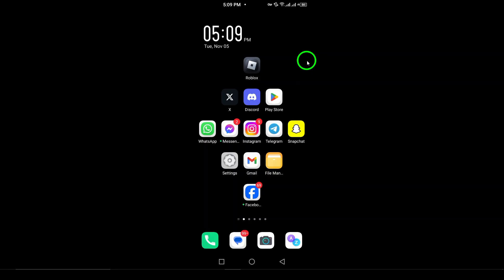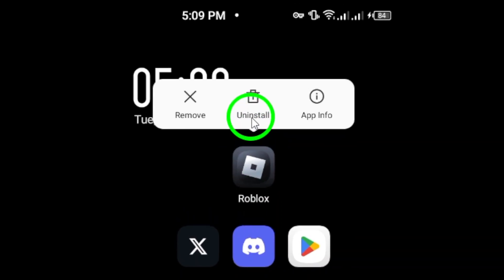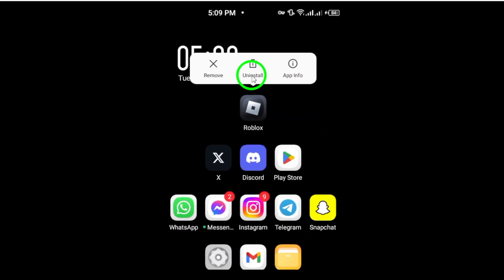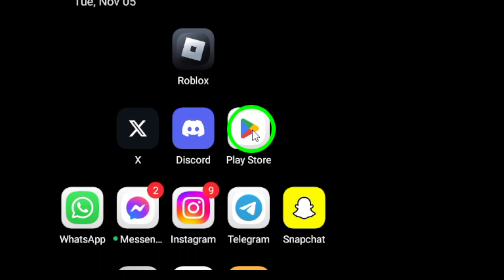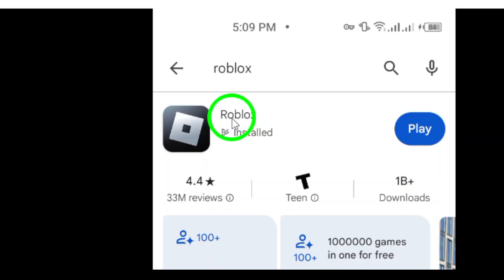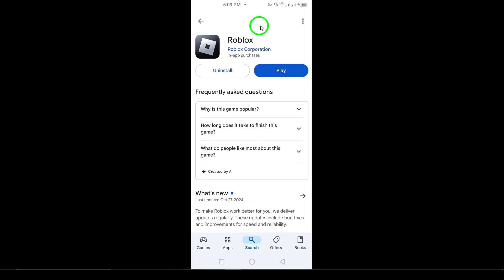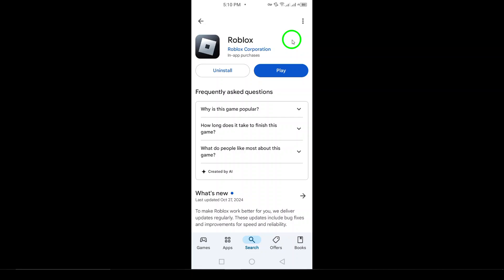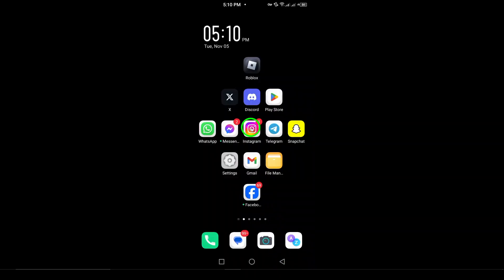How to Reinstall Roblox App (Updated)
Learn how to reinstall the Roblox app with this updated guide! If you're experiencing issues or just want to refresh your app, this simple process will help you get back to gaming in no time. Follow these steps:

1. Uninstall the Roblox app.
   - Press and hold the Roblox icon until the "Uninstall" option appears.
   - Tap on "Uninstall" and confirm.
2. Reinstall the Roblox app:
   - Open the Google Play Store.
   - Search for "Roblox" in the search bar.
   - Tap on the Roblox app and then tap the "Install" button.
3. Log in to your account:
   - Once the app is installed, open it.

Now you’re ready to enjoy Roblox again!
Chapters:
00:00 Intro
00:12 Soultion
01:05 Outro